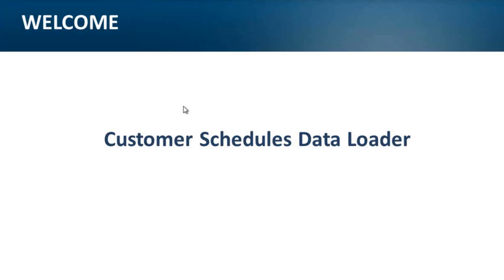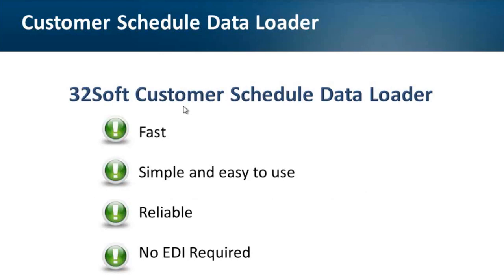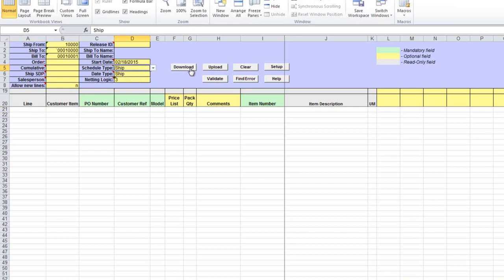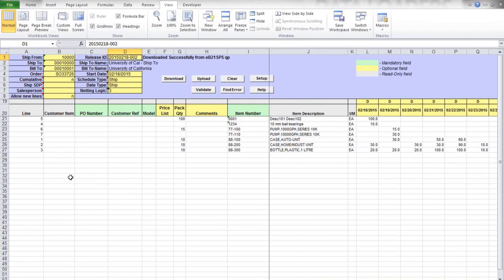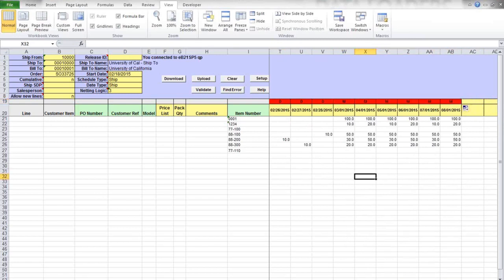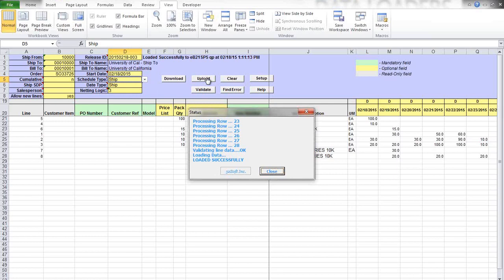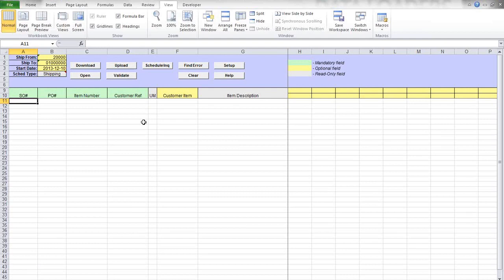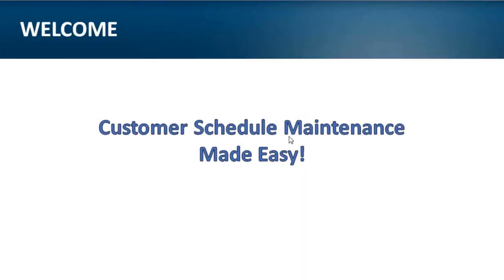QAD Customer Schedules in Seconds - 32soft webinar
How to significantly speed up customer schedules entry in QAD with Customer Schedule Data Loader

This powerful tool will allow you to …
Import customer schedules into QAD from an external file
Make updates of open scheduled orders
Create new or modify existing customer schedules quickly and easily.

In many customer-supplier business relationships customer schedules are the efficient way to maintain customers demands in QAD. While high volume of schedules is best serviced through EDI interface, many business environments only need to establish a process that would allow them to ship against specific requirements and do not need to involve a complex EDI setup.

Customer Schedule Data Loader is a simple interface that allows you to manage customer schedules in QAD without implementing costly transformation interfaces. You can easily create or import customer schedules through a familiar and easy-to-use Excel spreadsheet, review and analyze them with full Excel functionality and then, with the click of a button, upload schedules into QAD.

In this 20 minute interactive webinar we will show you just how fast, easy and smooth your customer schedule entry process can be.

Join our webinar to see how you can…
• Import customer schedules from an external file
• Create new or modify existing customer schedules in convenient Excel spreadsheets
• Increase schedule quality and visibility
• Validate imported data against your QAD system using genuine QAD logic
• Safely upload your changes and additions directly into your QAD system with a click of button  – without IT involvement!
• Reduce turnaround time for schedule entry while increasing accuracy and efficiency
• Improve demand planning in QAD